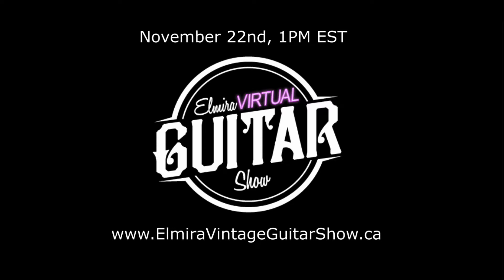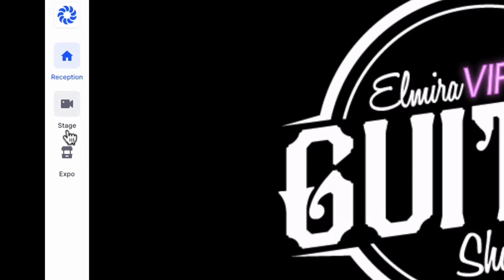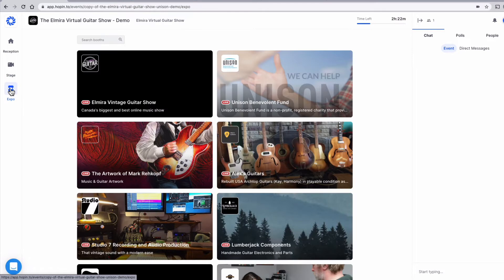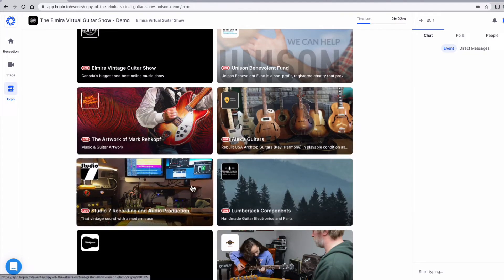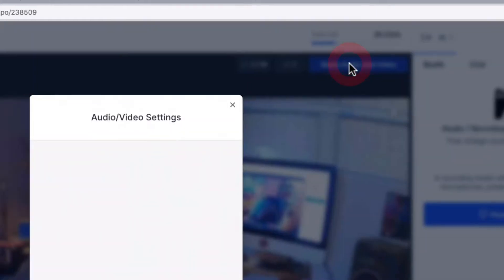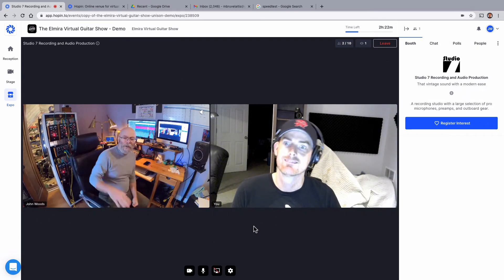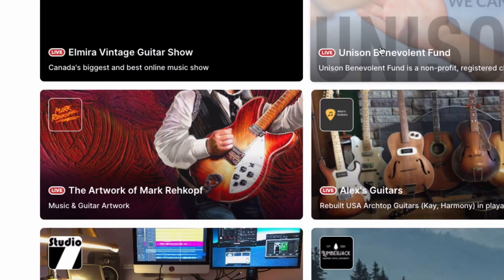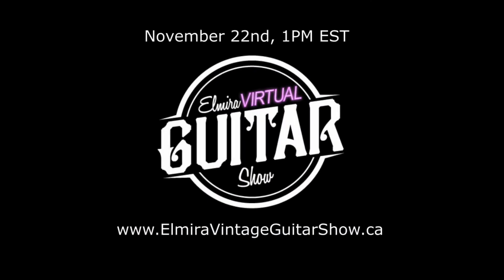Elmira Virtual Guitar Show Attendee Experience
The Elmira Virtual Guitar Show is an online, collaborative experience connecting musicians and music enthusiast.